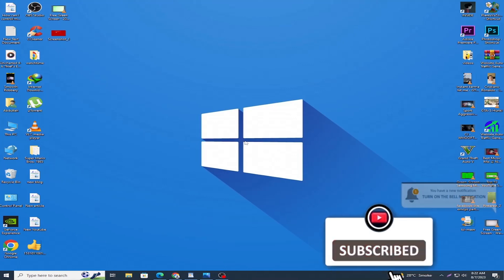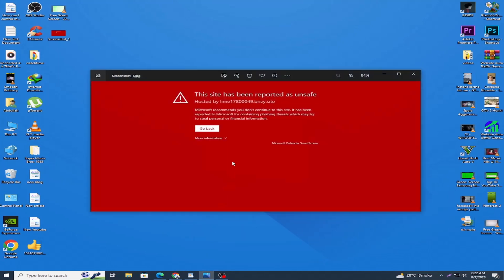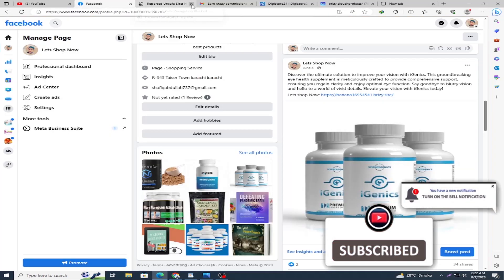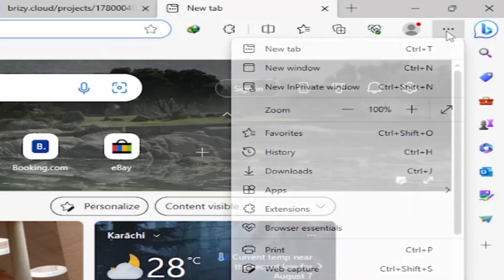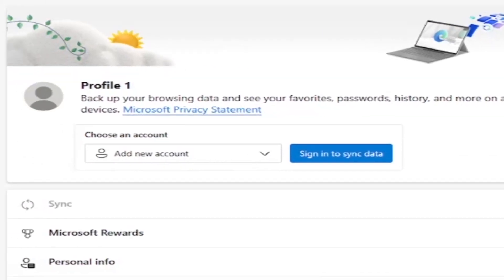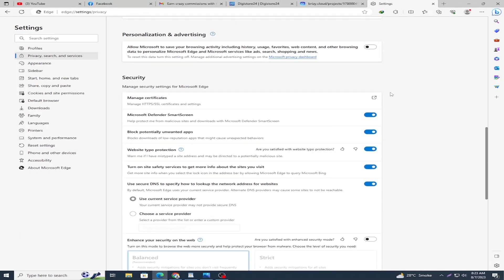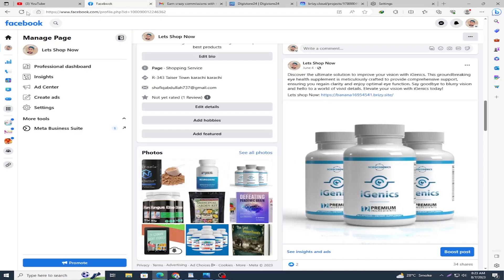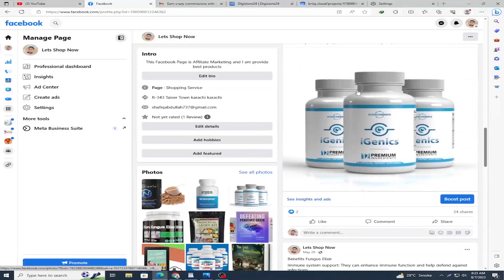How to Fix the Webpage Unsafe Error in Microsoft Edge 2023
Are you encountering the frustrating "Webpage Unsafe" error while using Microsoft Edge? Don't worry, we've got you covered!
In this comprehensive guide, How to Fix the Webpage Unsafe Error in Microsoft Edge 2023 we'll walk you through the steps to troubleshoot and fix this error, ensuring a safer and smoother browsing experience. Learn how to resolve the "Webpage Unsafe" issue and get back to enjoying secure web browsing.